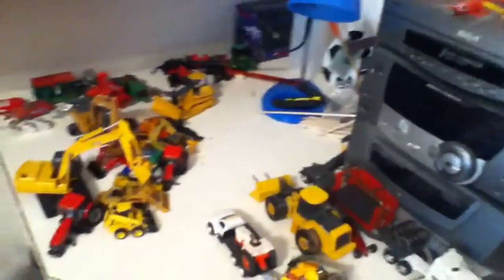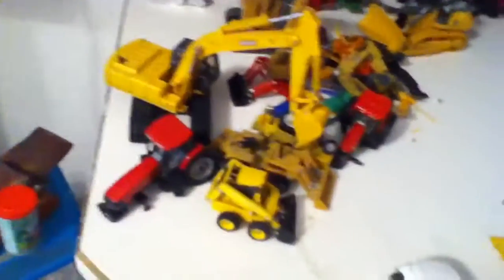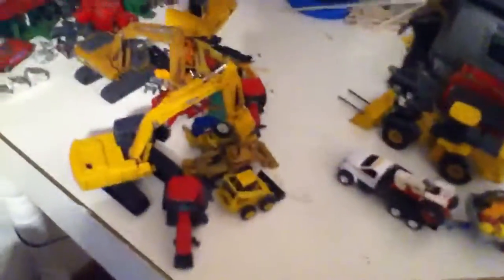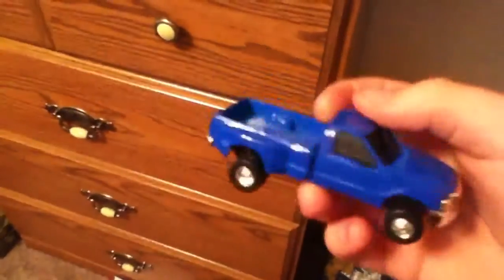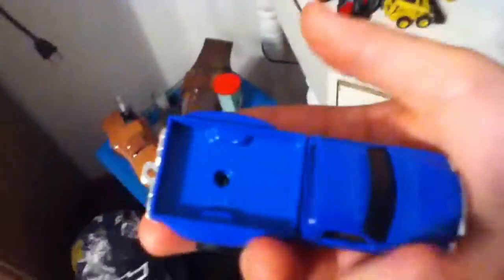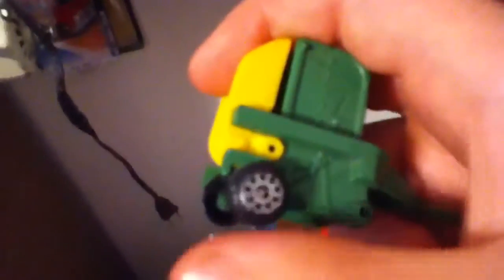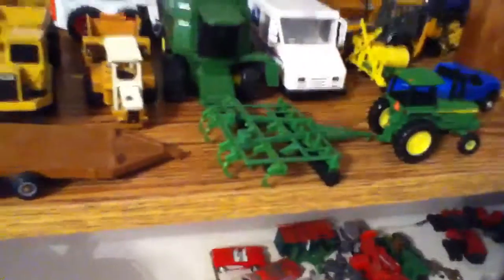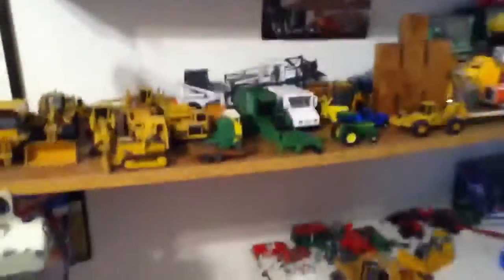1 64 dealership with new farm toys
This is my new dealership